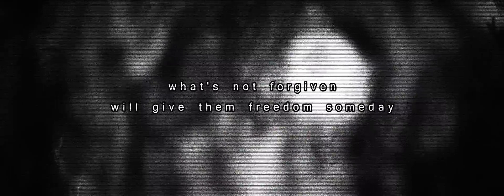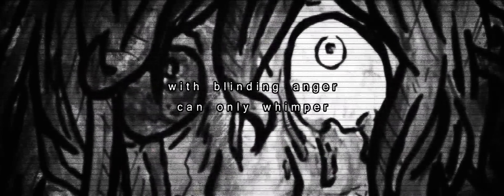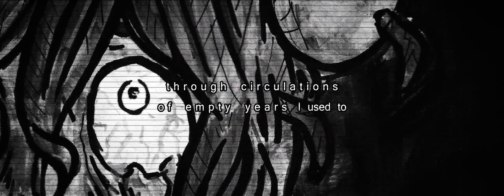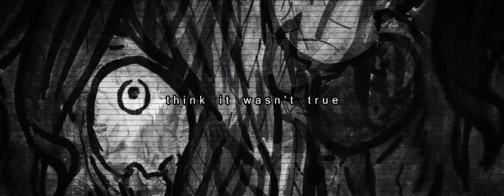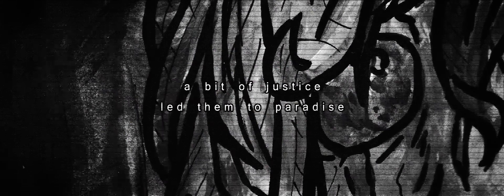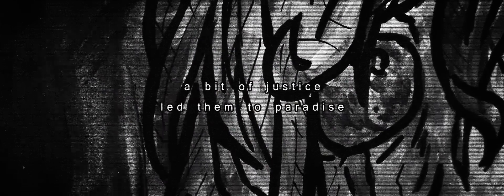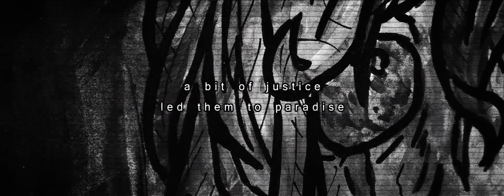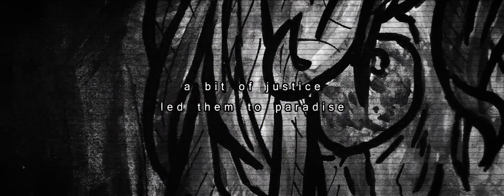WHIMPER - FIVE NIGHTS AT FREDDY'S 3 song feat. Kaito [original] + MP3 DL!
EPILEPSY WARNING! flashing lights etc

TITLE: WHIMPER - FNAF 3 song - theme for Purple Guy/Springtrap -
VOCAL: KAITO V3 English
MUSIC, LYRICS, VIDEO: Marvyanaka

It's not catchy. It's not the best one you heard. But it's mine and please, enjoy.
At least Purple Guy can't enjoy it. Just...
HE CAN'T =3